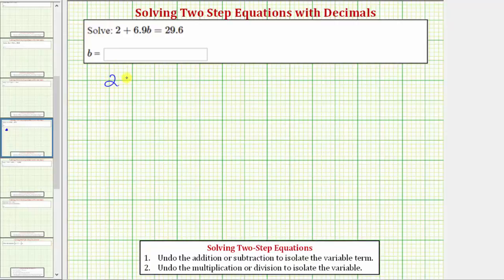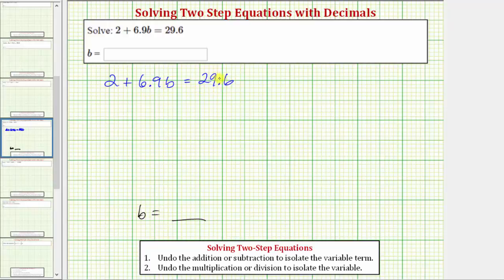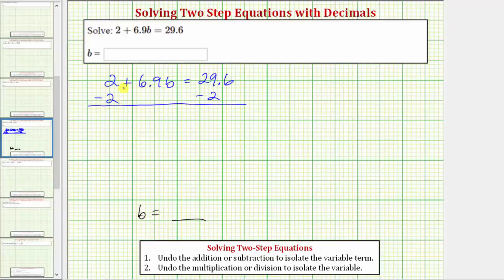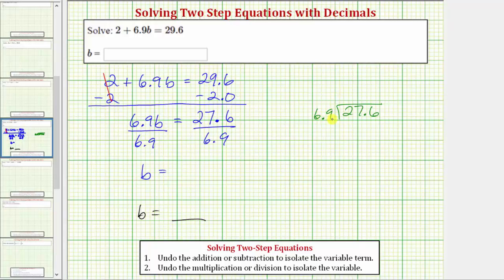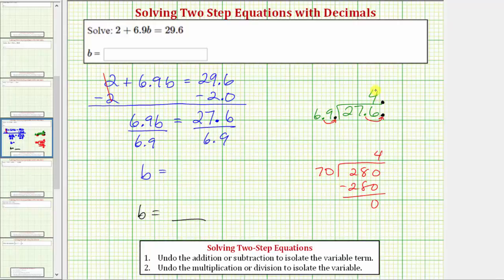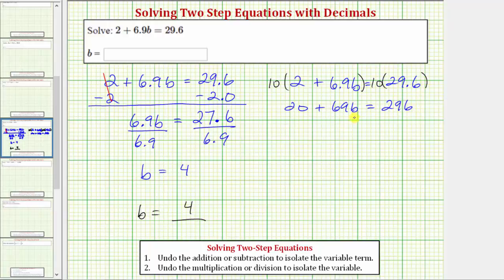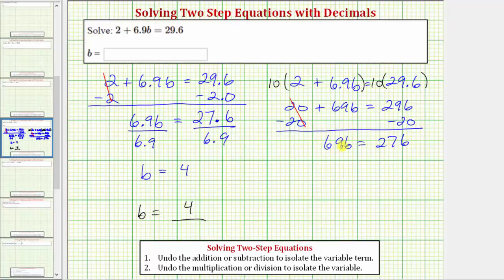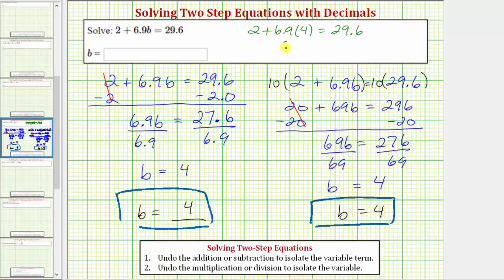Ex: Solve a Two Step Equation with Decimals a+bx=c (Pos)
This video explains how to solve a two step equation with decimals.  The equation is solve with decimals and by clearing the decimals.  The solution is checked.